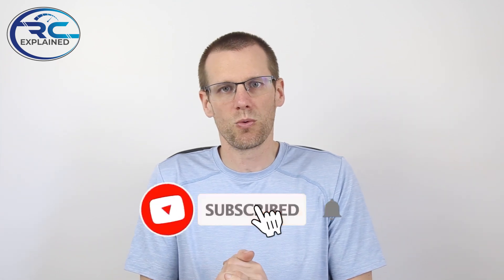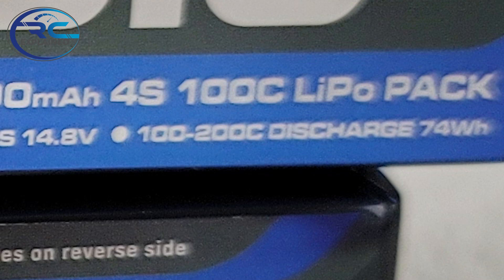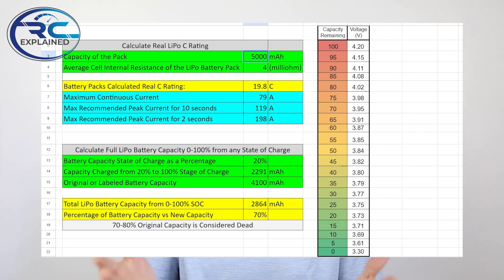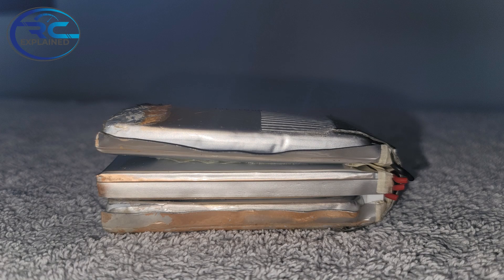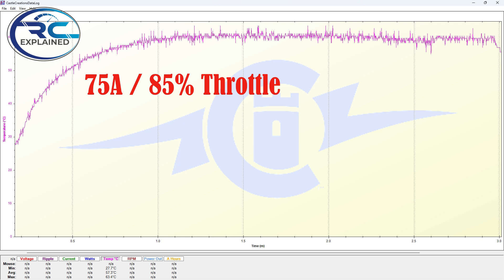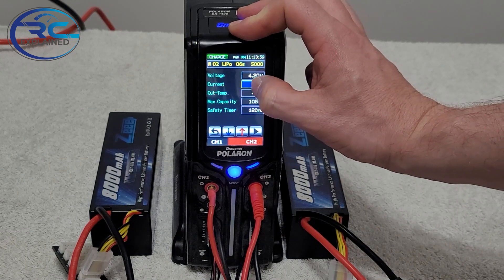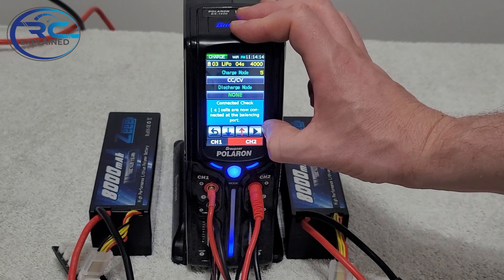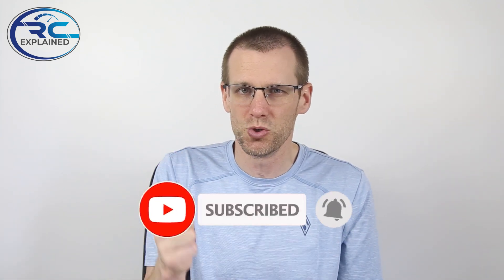The Underappreciated Elements of LiPo Battery C Ratings Explained!